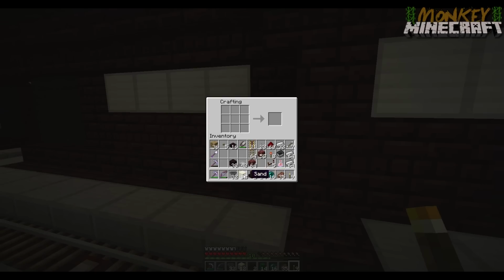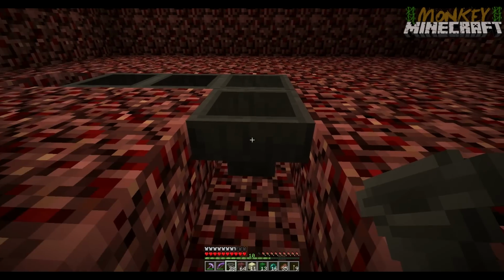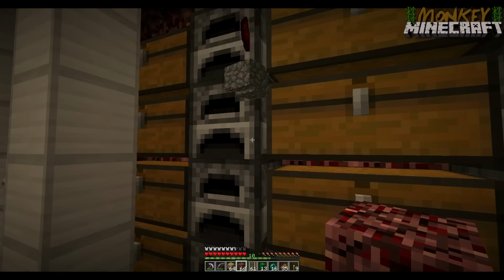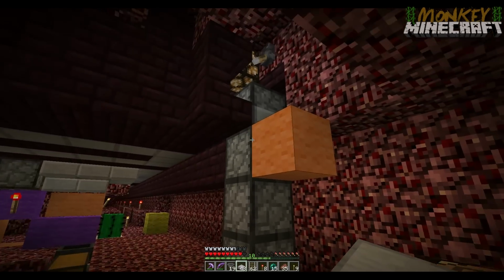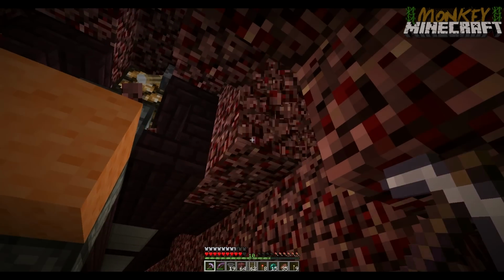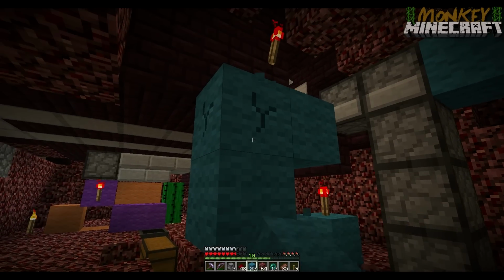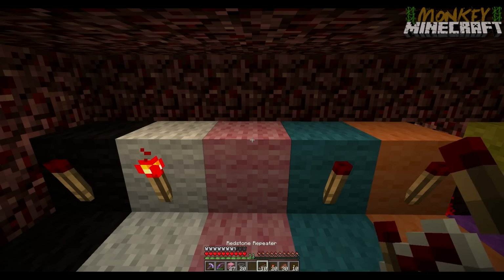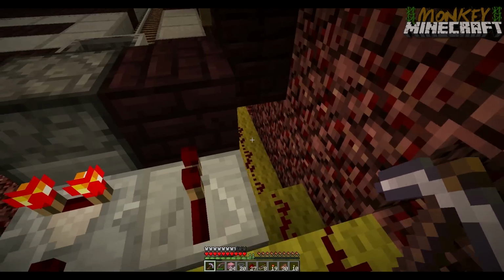LP02-12 - A Snow Day in Hell (err...Nether)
Since today was a snow day in the Boston area, I finish up a tricky build in the Nether!  Lots of confusing redstone in this one, but it was fun!!

Also, some of the building for this episode was done on two different livestreams!  So make sure you're following me there!!
Monkey Mines is a whitelisted community.  We occasionally allow new members to join through our